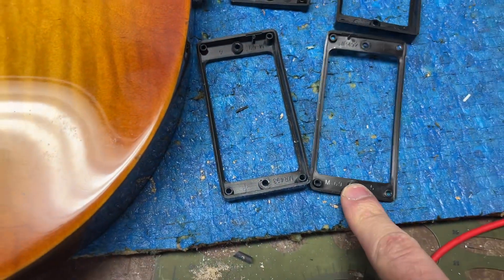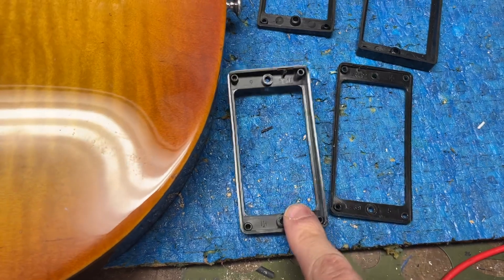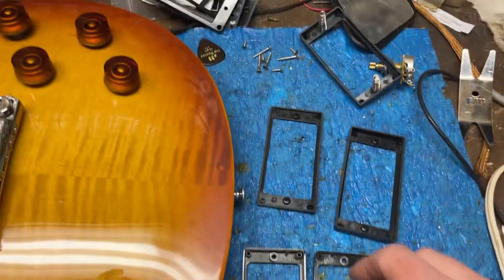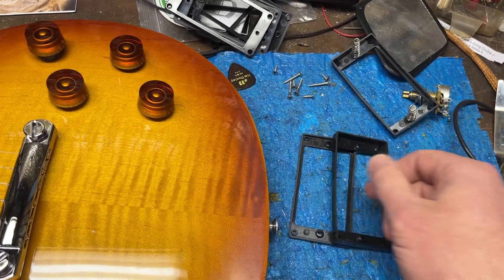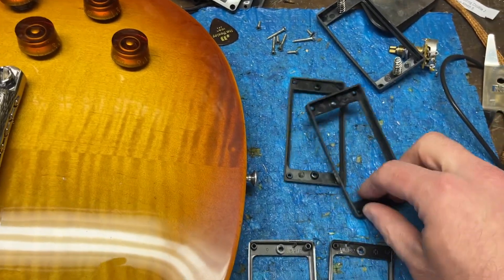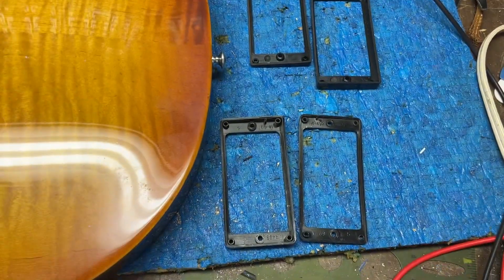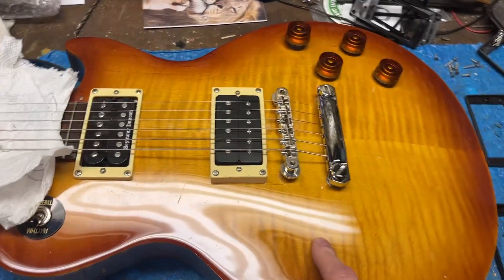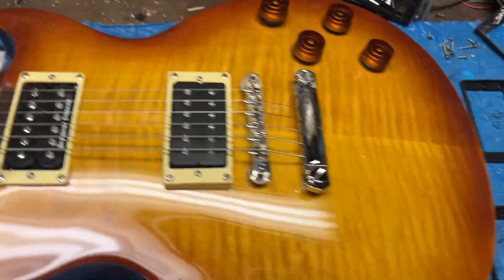Do pickup rings effect tone? You be the judge